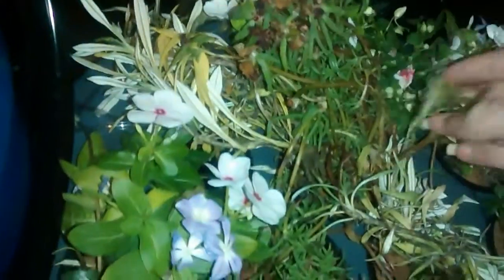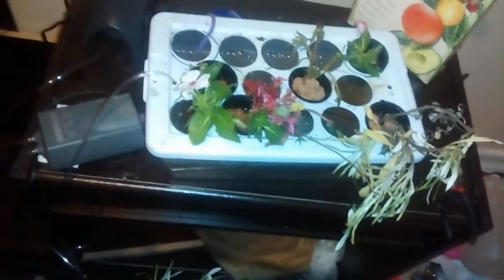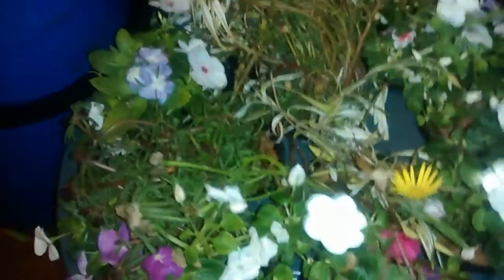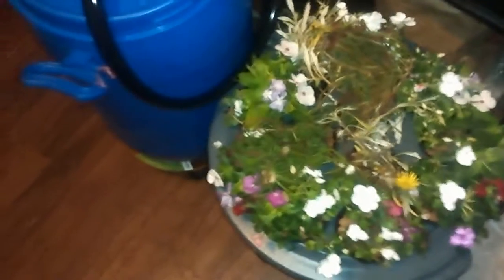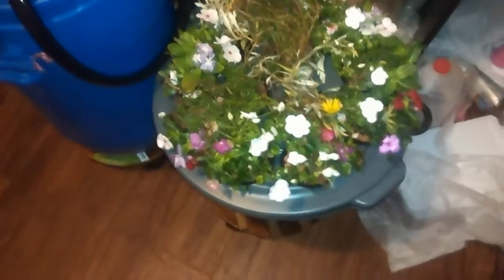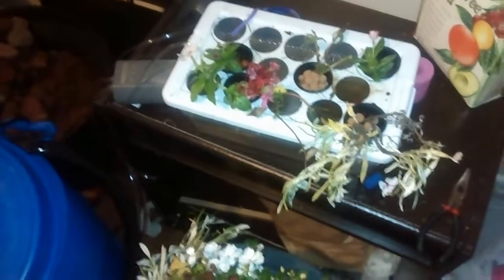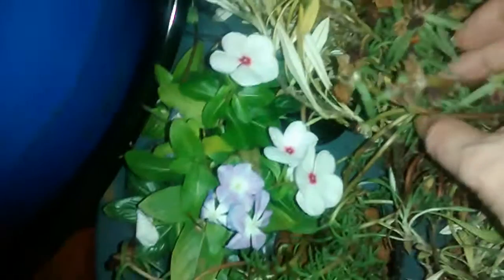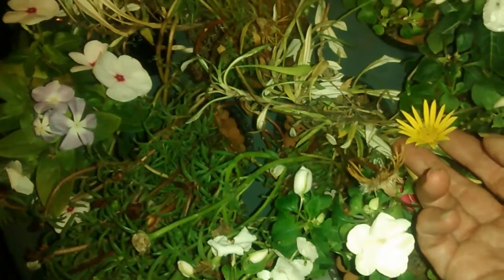June 20, 2016